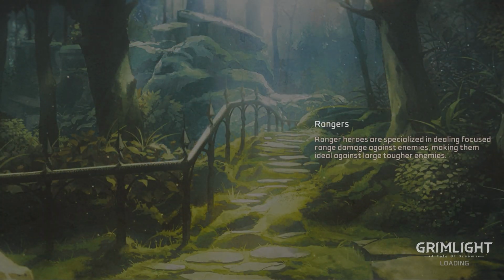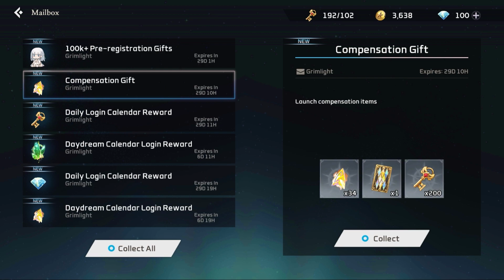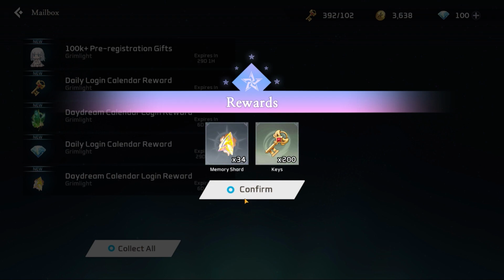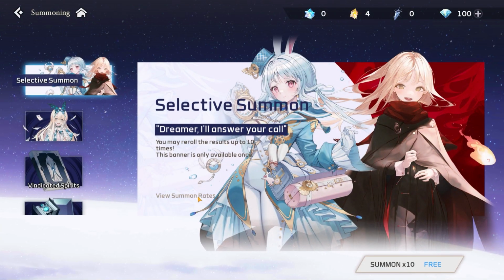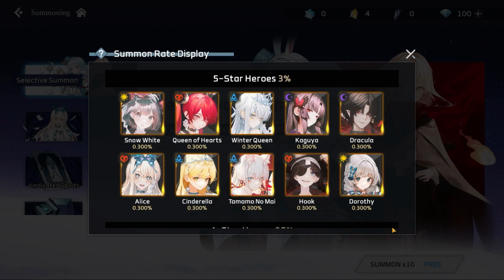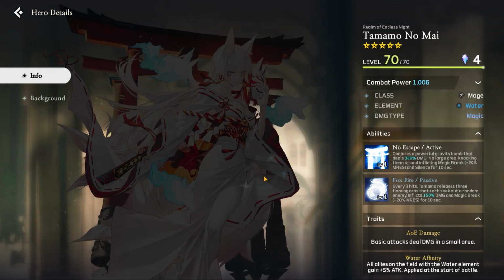Reroll Guide | Who To Choose? | Grimlight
Welcome to my new video of Grimlight, I hope you enjoy it :)

Can you spot the Pikachu?

I wish you luck with your summons!!

Chapters:

0:00 Intro
0:07 First Step
0:34 Second Step
0:45 Third Step
1:17 Fourth Step
1:26 Fifth step
2:44 Best Characters
4:17 Thank you!

- Jhove - i saw birds flying
- Provided by Lofi Records